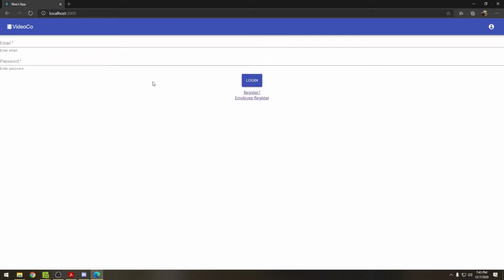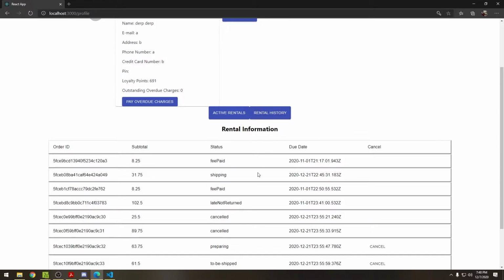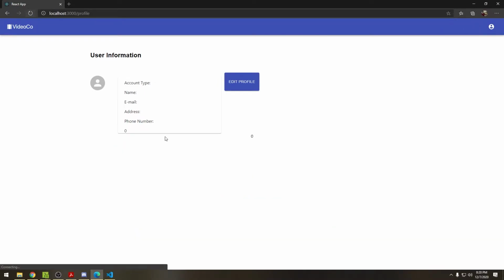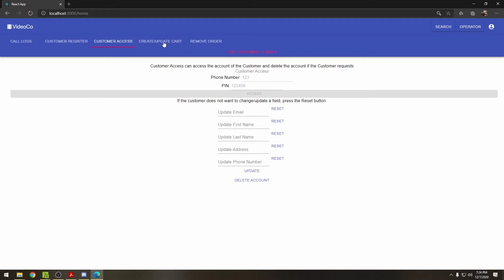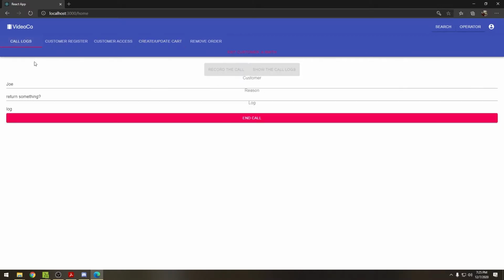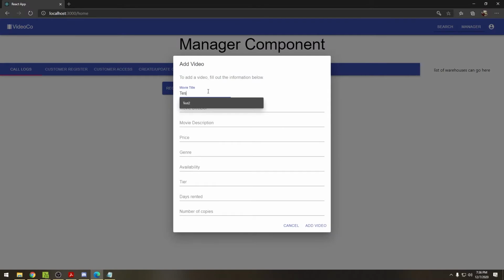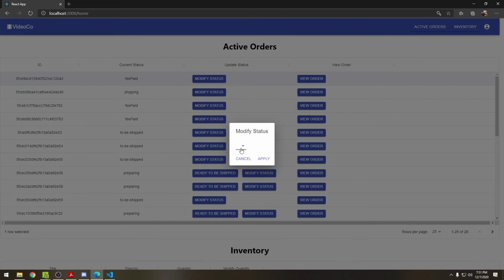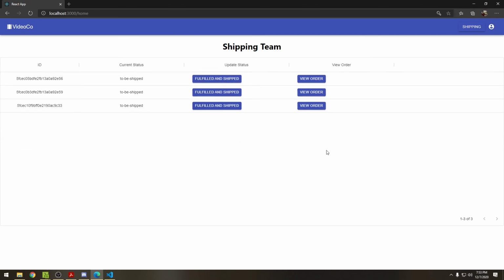EECS4312 Group 11 - VideoCo Management System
Group Members:
Huan Ho
Digen Gill
Edward Cong
Philip Nguyen
Ahmed Akbarali